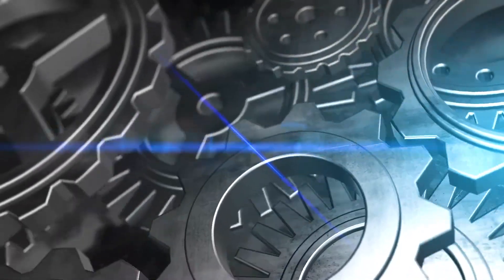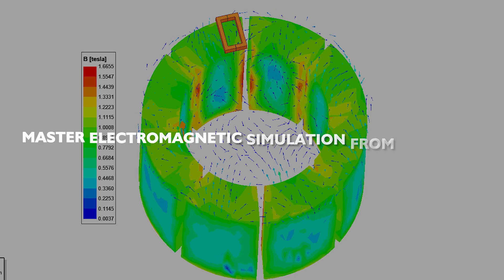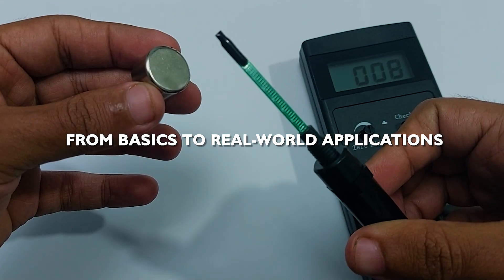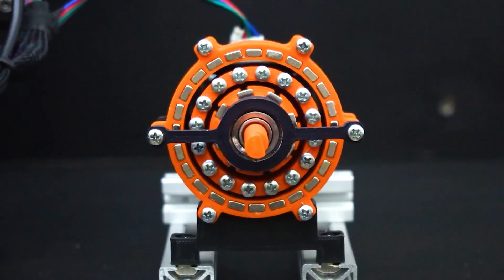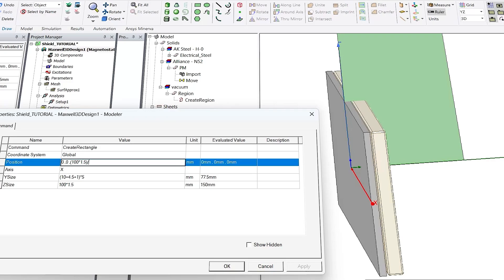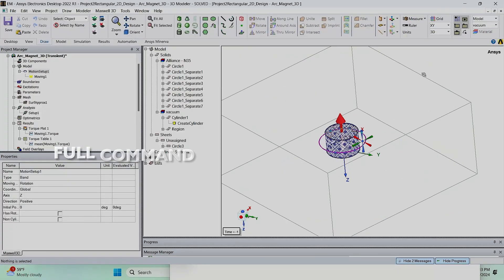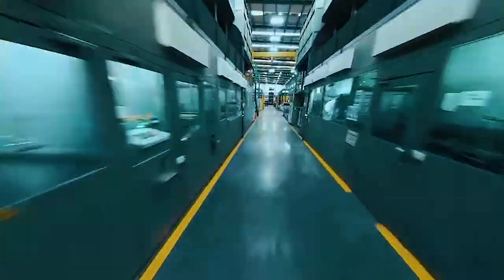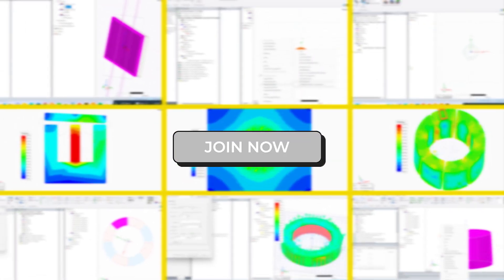Ansys Maxwell electromagnetic design: Basics to Advanced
Master Electromagnetic Design Using ANSYS Maxwell – From Basics to Advanced

Step into the world of electromagnetic innovation!

This hands-on course empowers you to master electromagnetic simulation and design using ANSYS Maxwell, a leading tool in the industry. Whether you're building next-gen electric vehicles, optimizing medical devices, or designing high-efficiency motors, mastering electromagnetic behavior is essential.

What You’ll Learn:

Go from foundations to advanced simulation techniques

Model and analyze permanent magnets, electromagnets, and dynamic systems

Simulate force, torque, and motion interactions in real-world applications

Create realistic 2D and 3D designs, assign materials, apply excitations, and extract key results like induced voltage, magnetic flux, and electromagnetic force

Who Should Enroll:

Researchers & Academics: Strengthen your thesis work, lab experiments, and research papers

R&D Engineers: Optimize designs for sensors, actuators, motors, and transformers

Electrical Engineering Students: Build job-ready skills for both academia and industry

Industry Professionals: Relevant for roles in automotive, aerospace, biomedicine, renewable energy, and more

By the end of this course, you'll be able to simulate magnetic systems from scratch, troubleshoot real design challenges, and confidently apply electromagnetic theory in engineering applications.